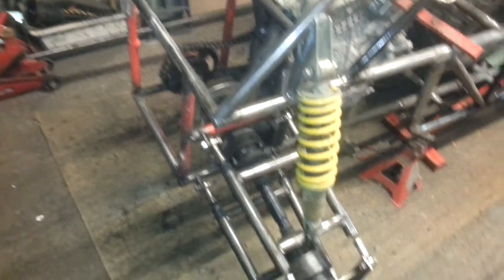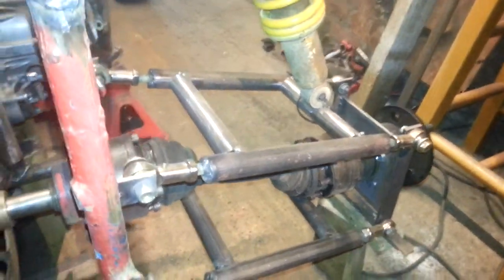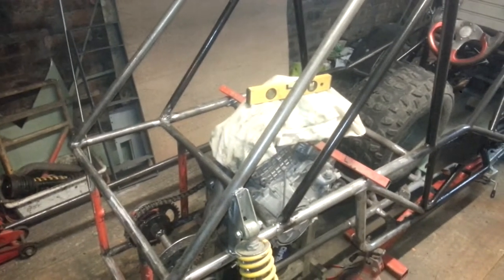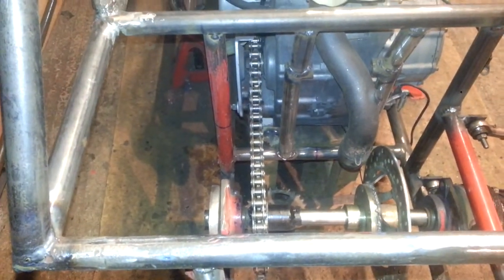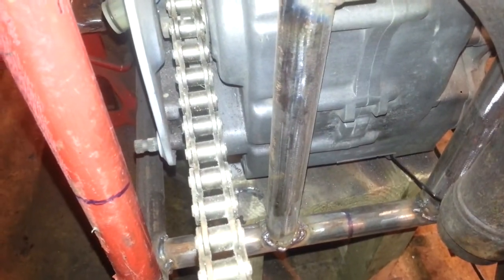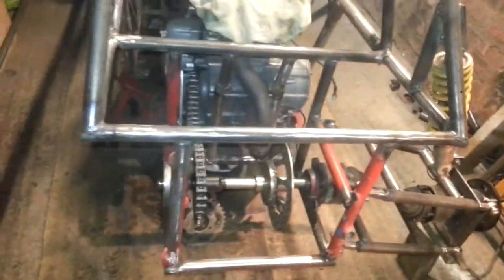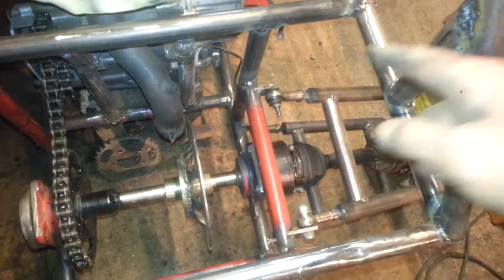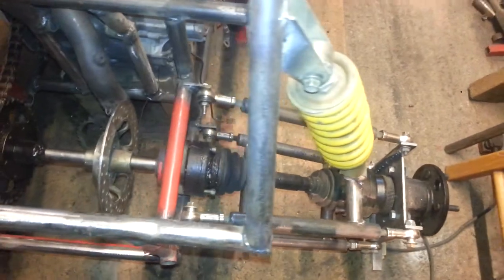Dune buggy build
Hi guy's
Been busy with the rear suspension and wishbones
Got more steel tubing from my mate.  Henderson fabrication
So been adding more to the frame as well to mount my shocks